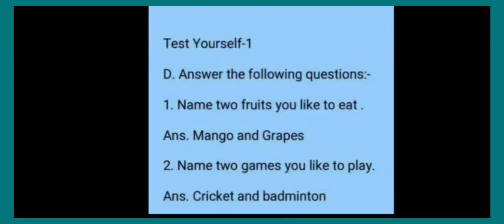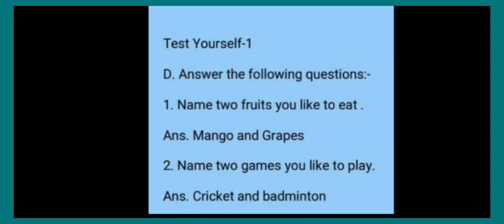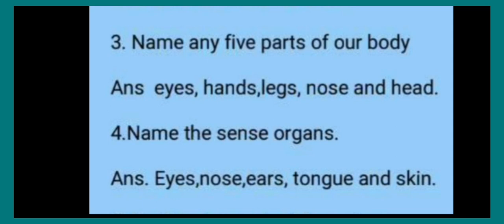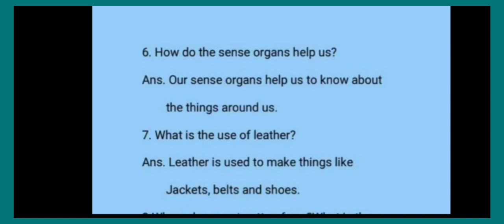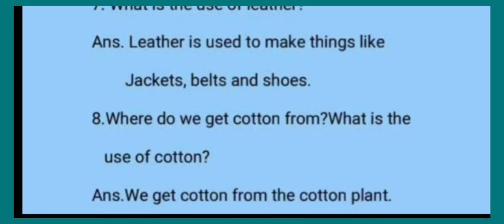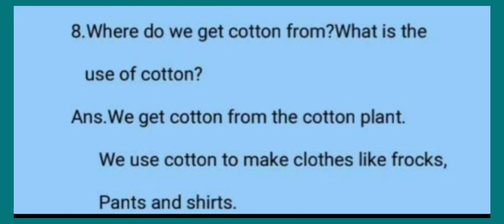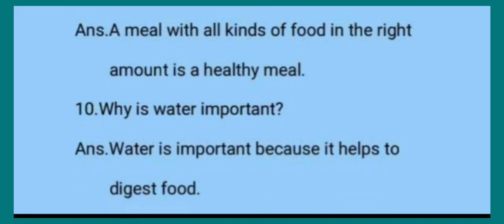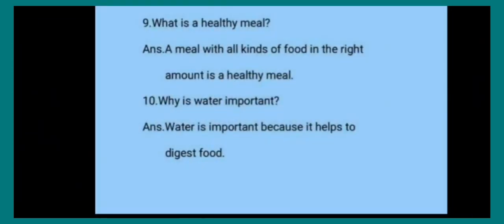Class 1st Environment Test YOURSELF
Saint mary School Amreli